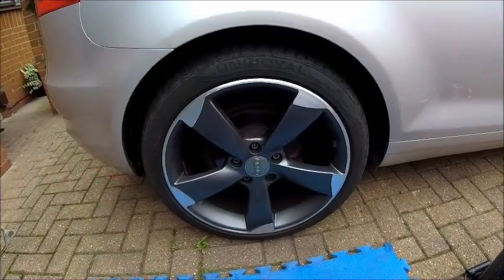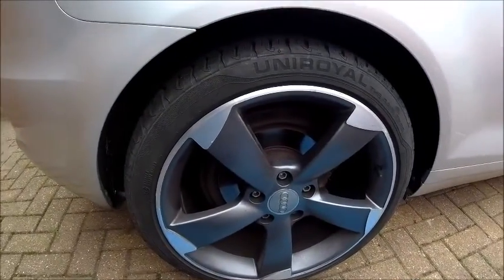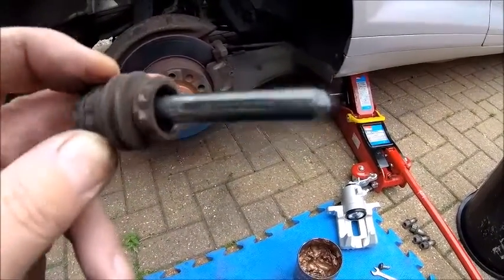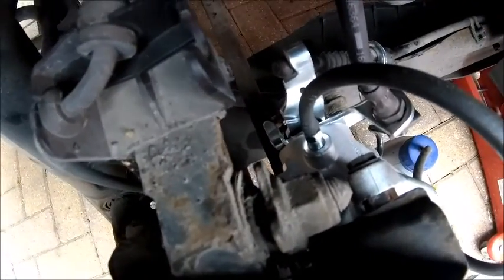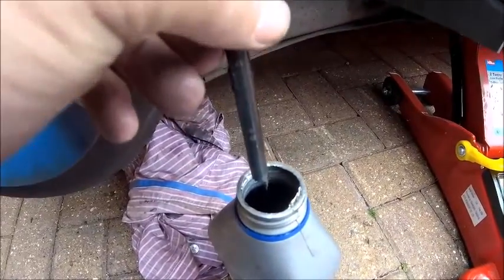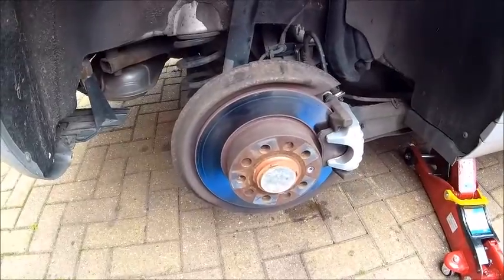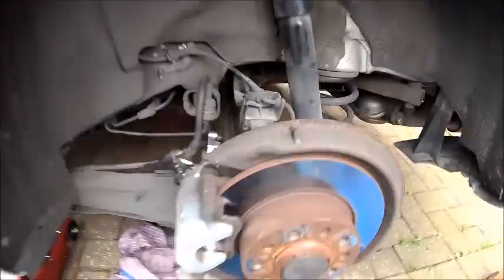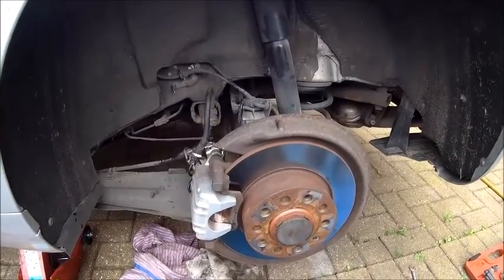Audi A3 Rear brake issue | part 2 *** WIN ??? ***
Part two of me fixing the wife Audi A3 convertible rear brakes... Will this issue finally be out to bed ?

Shout out to the parts supplier :